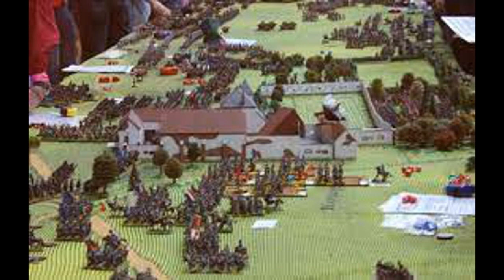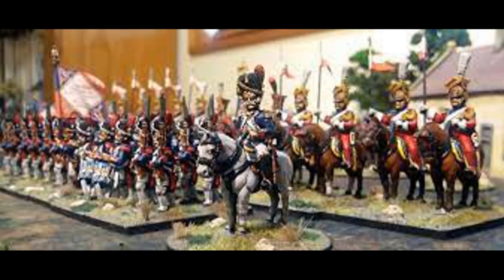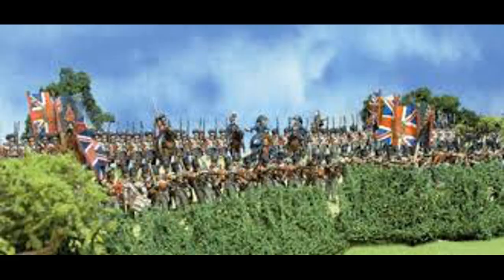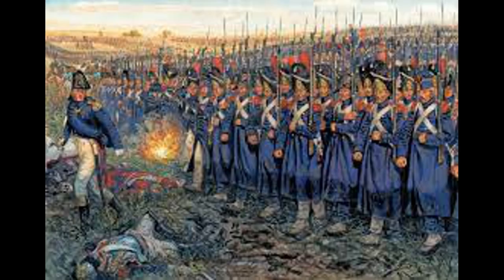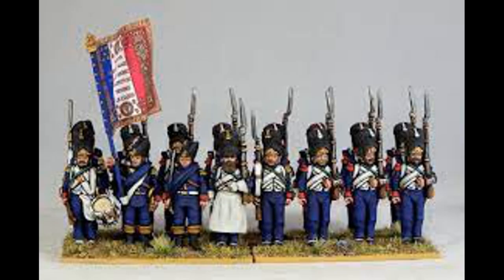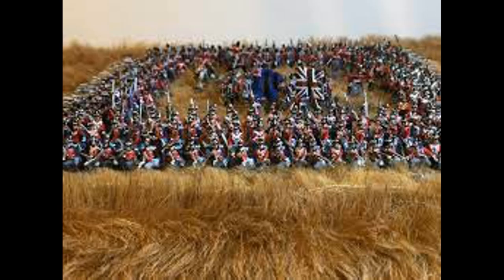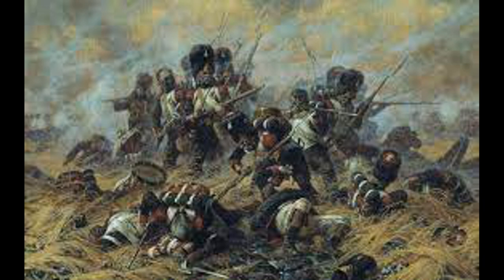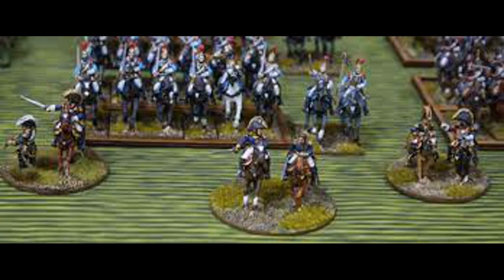Why Waterloo is good for Napoleonic Wargaming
In this, the first of a two parter, we look at why Waterloo is the best thing to wargame when doing Napoleonics. Keep an eye out, because tomorrow I'll be releasing the other side, why Waterloo is the worst thing about Napoleonics!